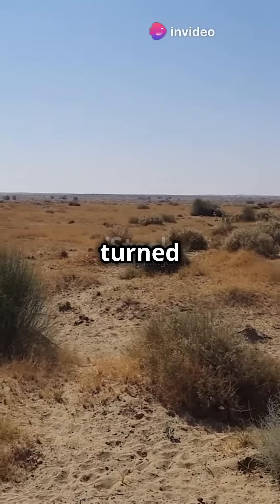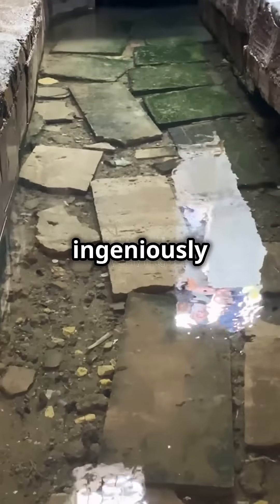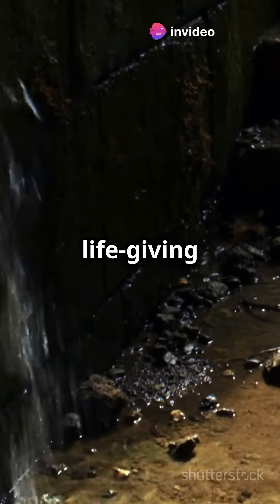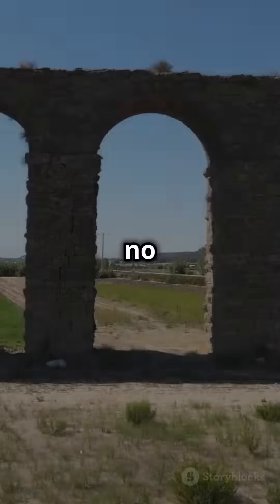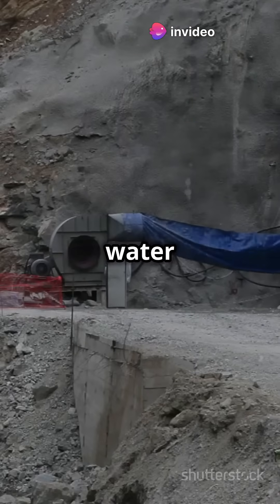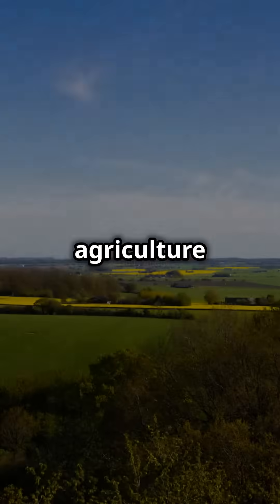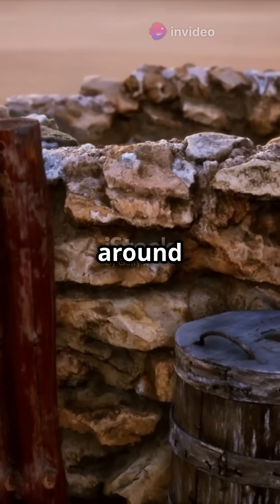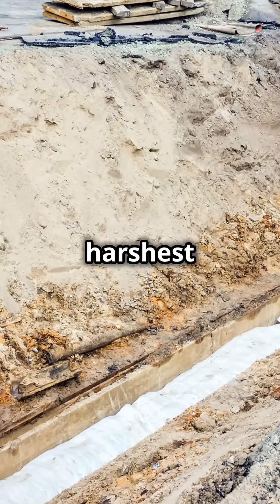Persian Qanats: Ancient Desert Water Tunnels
Discover the ingenious engineering of the ancient Persians with our video on "Persian Qanats: Ancient Desert Water Tunnels"! 🚰 Ever wondered how civilizations thrived in arid landscapes? In this video, we delve into the fascinating world of qanats—underground channels designed to transport groundwater efficiently across vast deserts. Learn how these remarkable structures not only provided essential water supplies for agriculture and settlements but also influenced water management techniques throughout history. Join us on this enlightening journey through ancient innovation and see how the qanat system transformed life in the harshest environments!